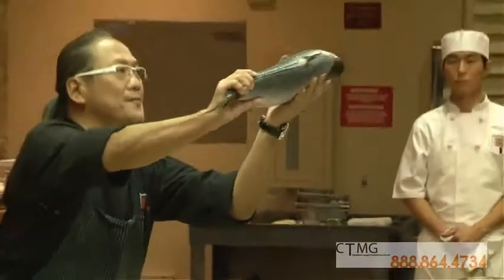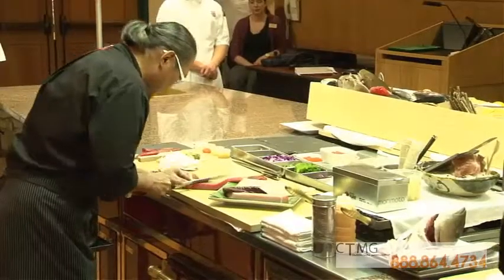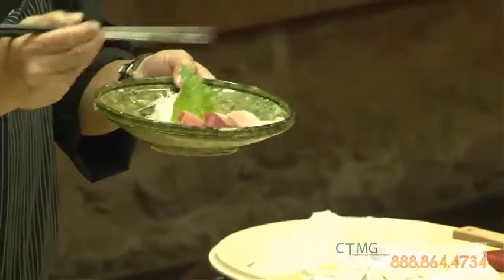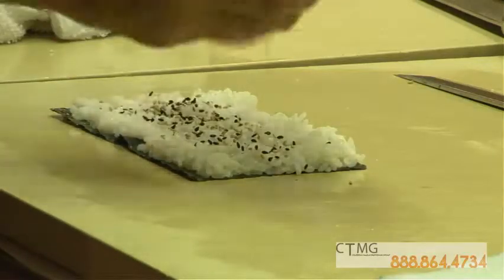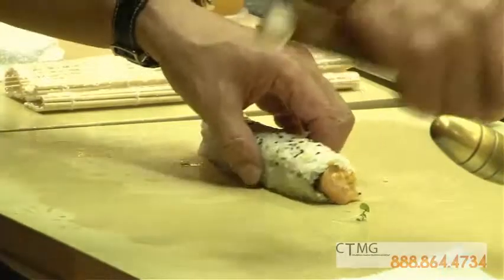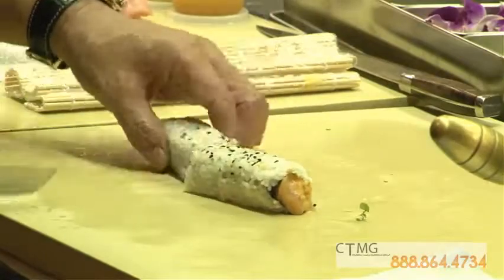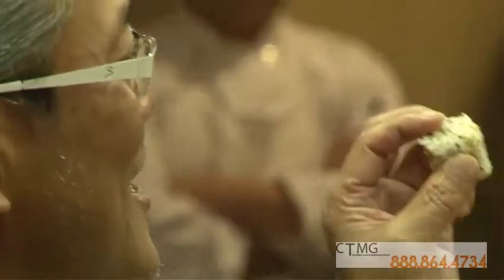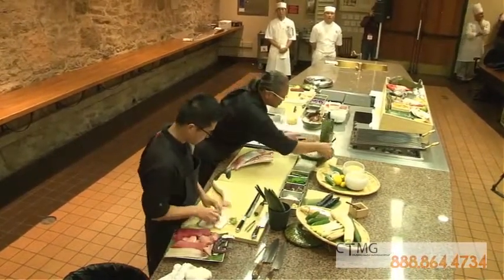Hire Masaharu Morimoto - Cooking Demonstration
Cooking demonstrations, endorsements, personal appearances, PR campaigns, speaking engagements, hire, book, we represent, contact, find celebrities, chefs and agents for Masaharu Morimoto. If you want to find the representation, PR firm, marketing company, corporate consulting, speaking agent, to book or hire Masaharu Morimoto, Celebrity Chef Network is the agency of corporate consulting for your program. Our booking agents are the best in the business for consulting companies, agencies and universities in finding fees, availability and interest for celebrity chefs like Masaharu Morimoto for any type of event, appearance, speaking engagement, endorsement, corporate event, motivational speech, PR campaigns, etc. Call Celebrity Chef Network at . Our booking agents are here to help you hire your Celebrity Chef now.